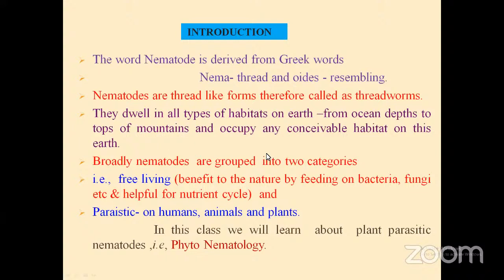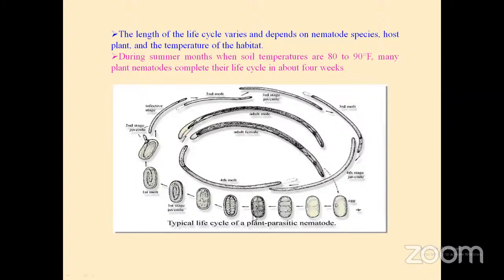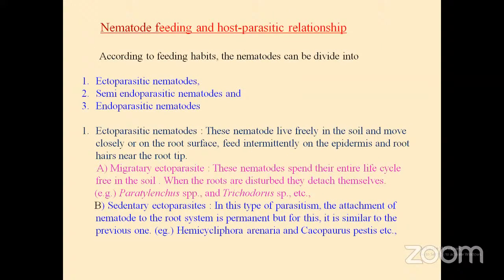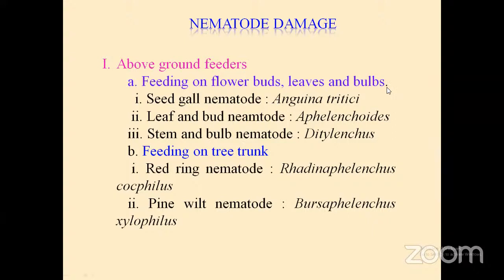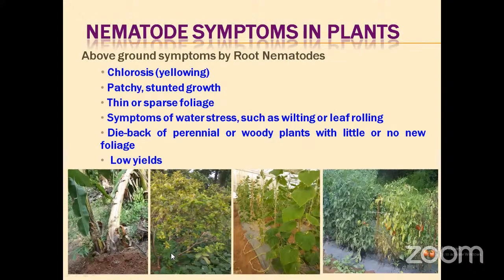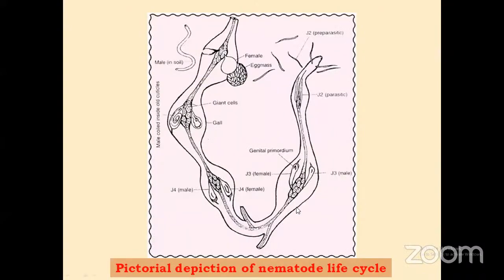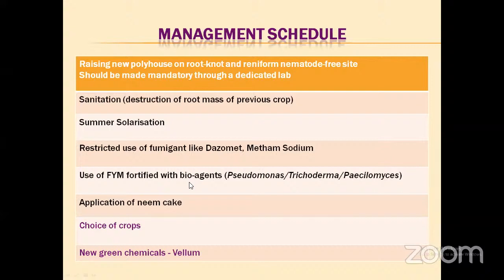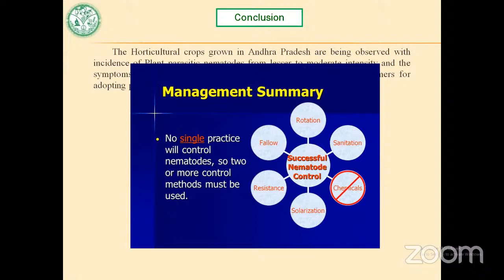Dr.YSRHU-BGRP-Nematode management in Horticultural crops with special reference to banana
Dr. Ch. Kishore Kumar, Sr. Sci. (PP), Dr. YSRHU HRS, Kovvur